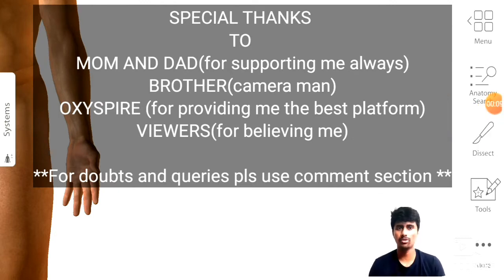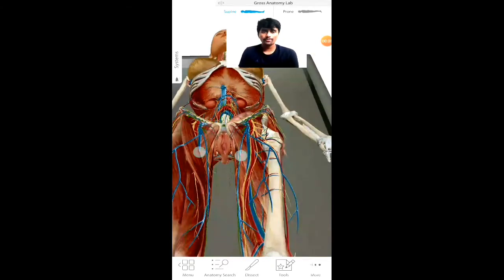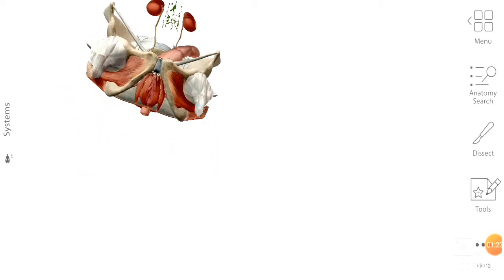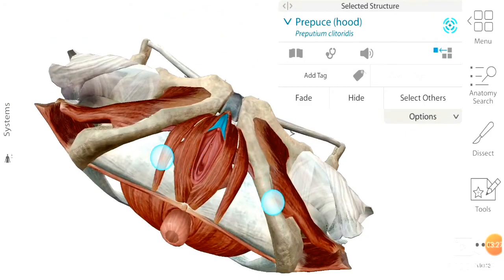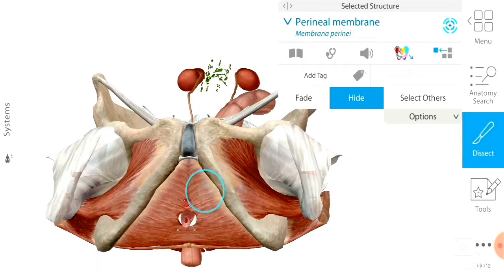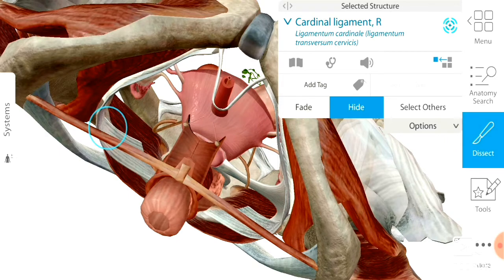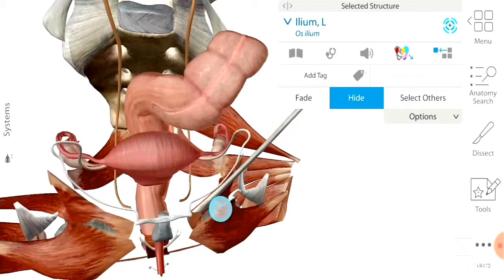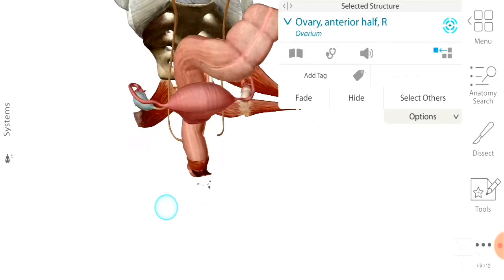Learn perineum in just 18.4 minutes 🙄😱🔥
This is the video realted to medical students and includes 3d animation for better imagination and also includes revision of perineum in just 10 minutes pdf notes at the end of the video.
 hope u will enjoy it 😊